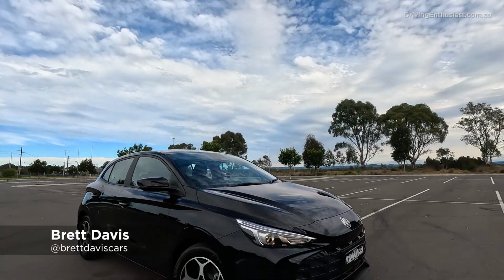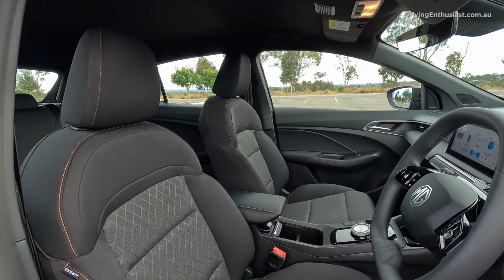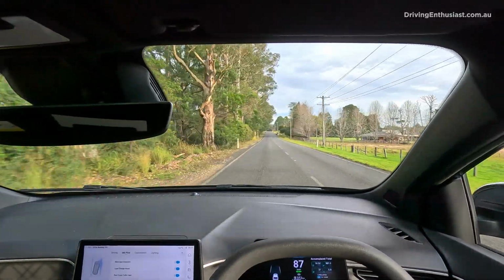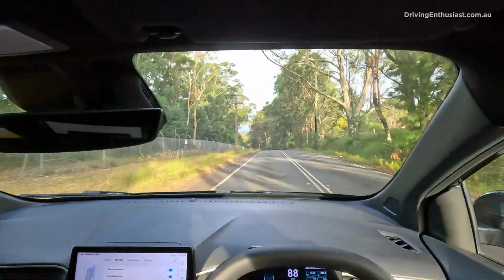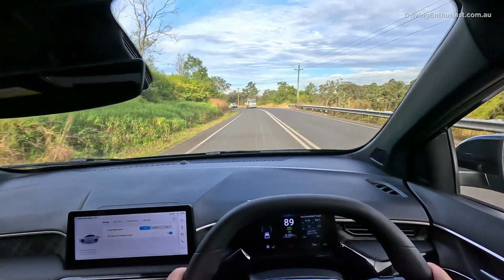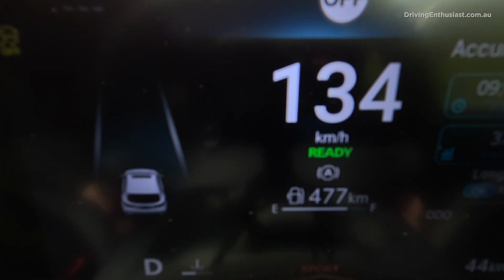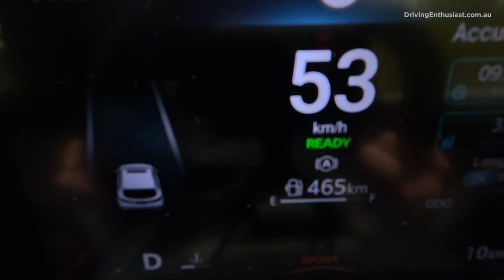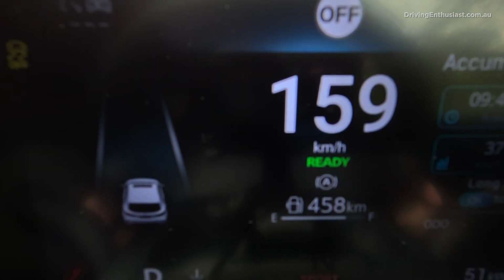2024 MG MG3 Hybrid review: 0-100 & POV test drive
2024 MG MG3 Hybrid review: 0-100 & POV test drive.

00:00 – Intro
00:21 – Specs
00:31 – Exterior
01:34 – Interior
02:49 – Hybrid engine
03:26 – POV test drive
07:30 – Performance testing
08:30 – 0-100
13:34 – Vbox results

2024 MG MG3 Excite Hybrid+ specifications:

155kW (211PS), 1.5-litre petrol 4-cylinder hybrid
3-speed auto transmission with front-wheel drive
Claimed 0-100km/h: N/A
Official average fuel consumption: 4.3L/100km
Tare weight: 1280kg
Boot space: 293L/983L
Price: AU$27,990 (not including on-road costs, at time of upload)